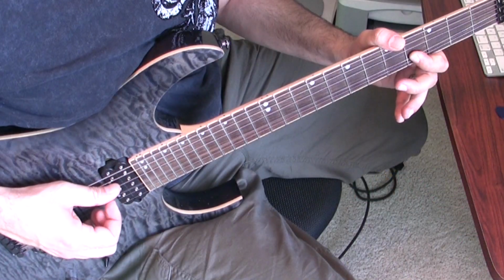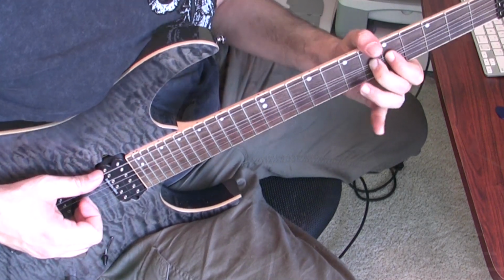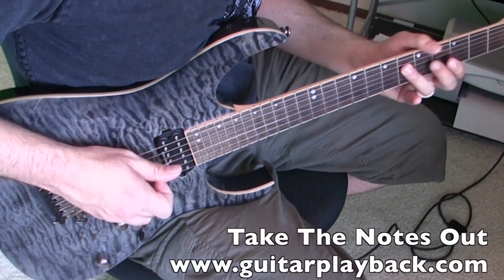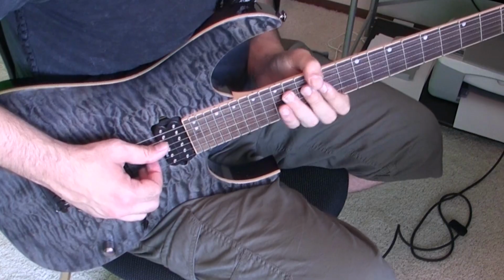Creative Bends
Guitar bends are great and can add so much to your guitar blues solos. Actually, they can add so much to any musical styls, rock, funk, jazz, fusion. Bends are great!